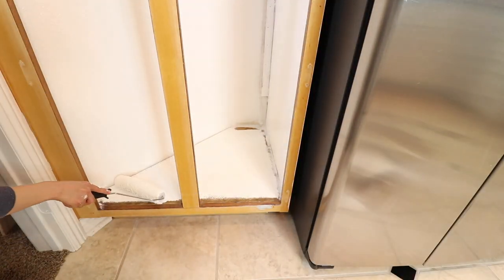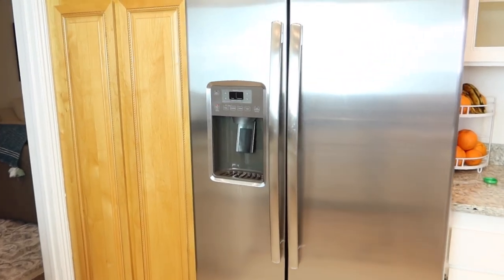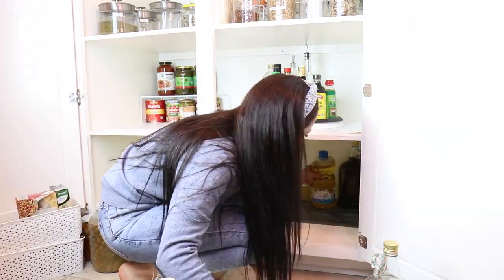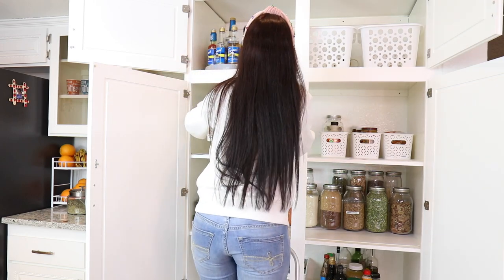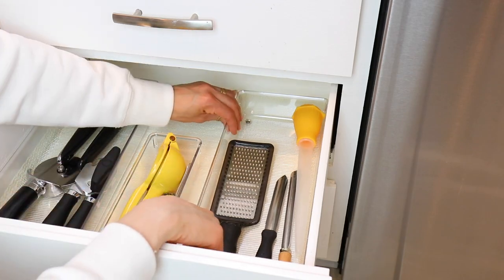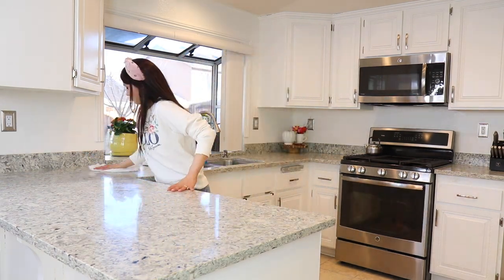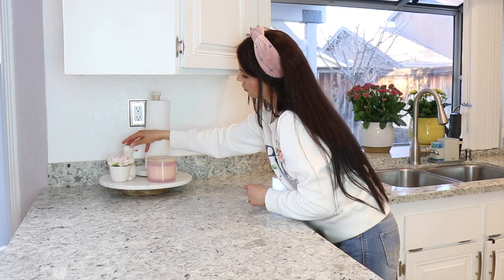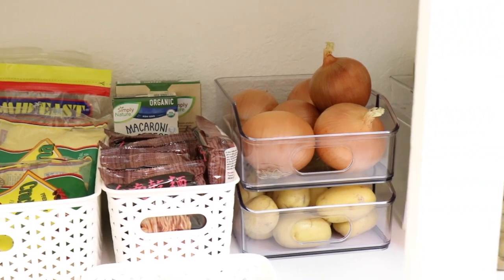Kitchen Declutter & Organize Spring Cleaning 2021 | Cleaning Motivation | Clean With Me | Rose Baby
Hi guys,
In this video I'm deep cleaning & organizing my kitchen. I want to give it a little makeover to get it ready for spring and summer. I've added some storage containers, labels, & more! Now that it's all organized it makes me smile every time I walk into the kitchen! I hope you enjoy watching!🌸🌸

LINKS:
In my kitchen:
Ninja Foodi 10-in-1 Smart XL pro air oven:

My Instant Pot:

Vitamix blender:

 Mediterranean Cookbook: (similar to the one I have)